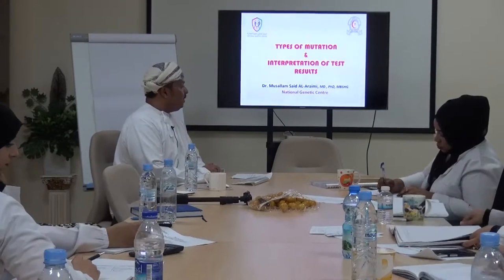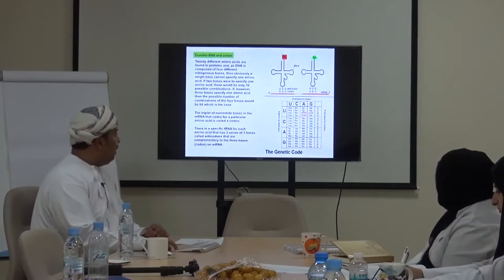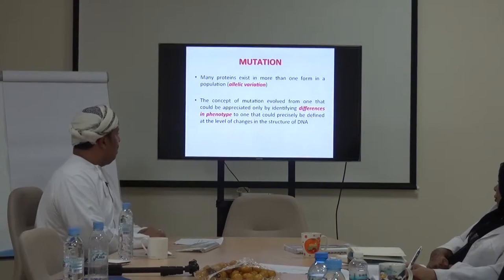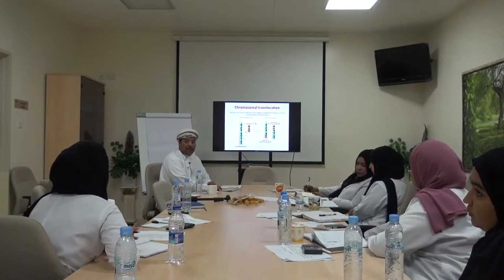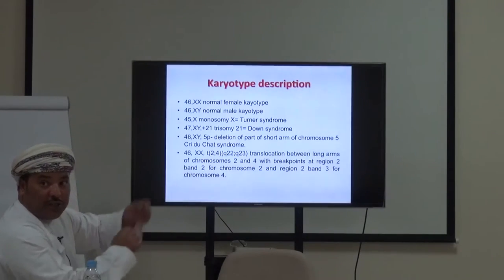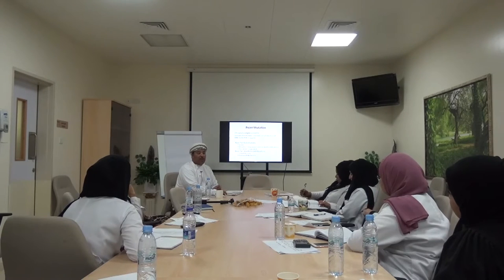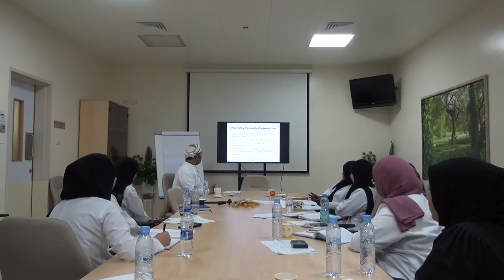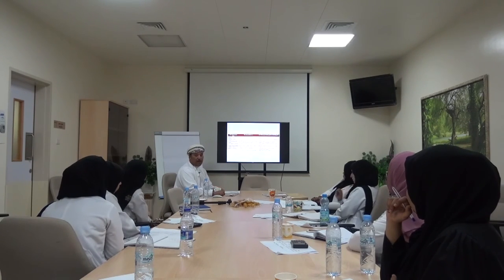Dr. Musallam Al-Araimi, Types of mutation &interpretation of test results.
Dr. Musallam Al-Araimi, Types of mutation &interpretation of test results 23/08/16